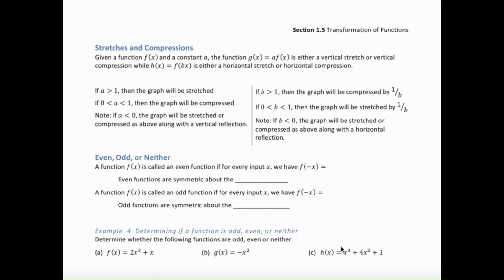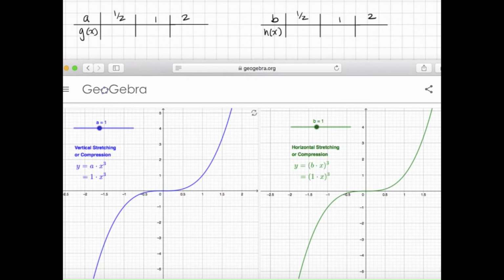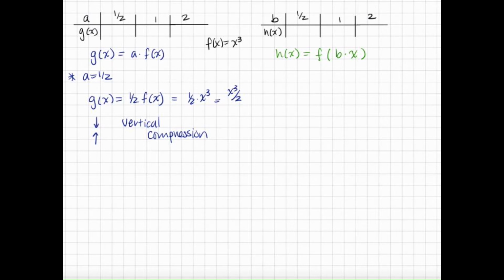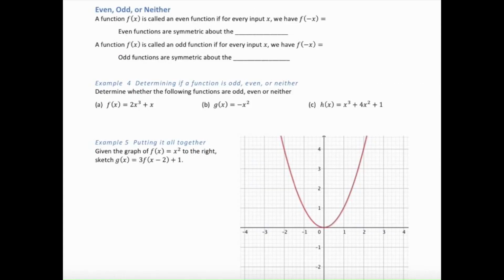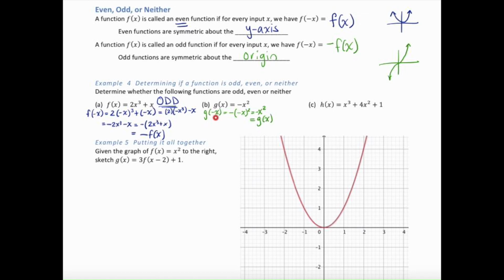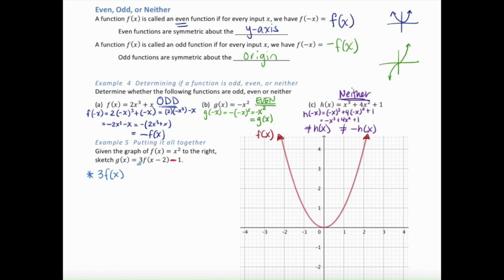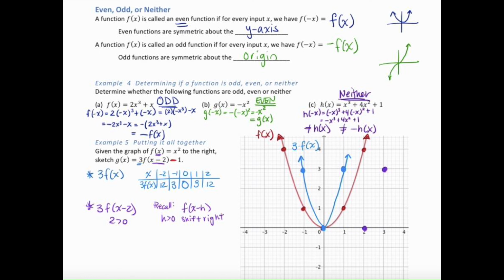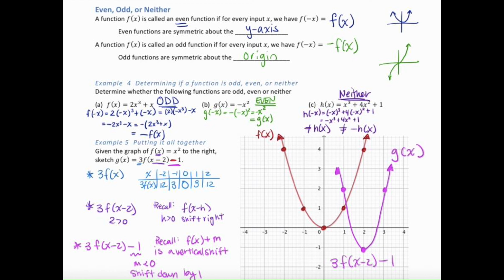§1.5 Function Transformation – Part 2